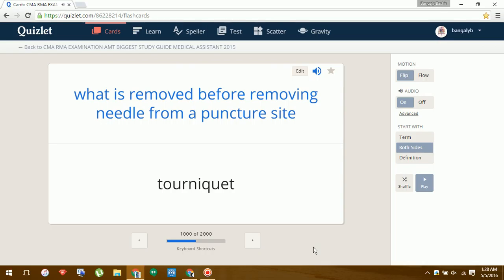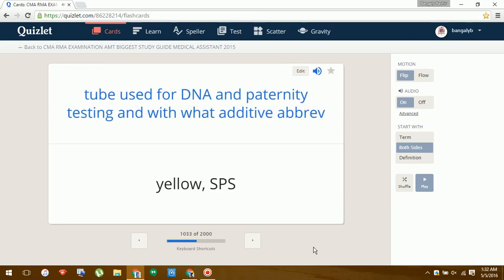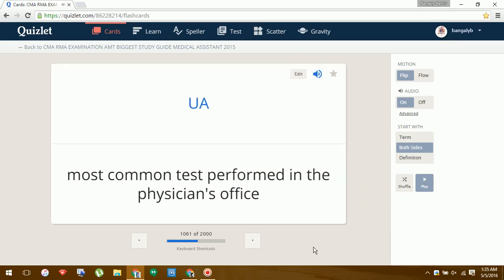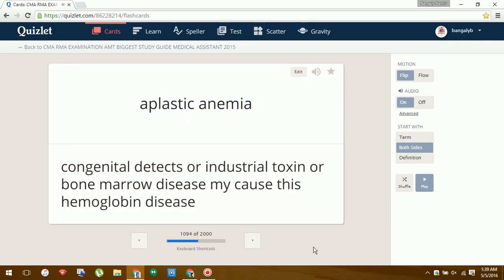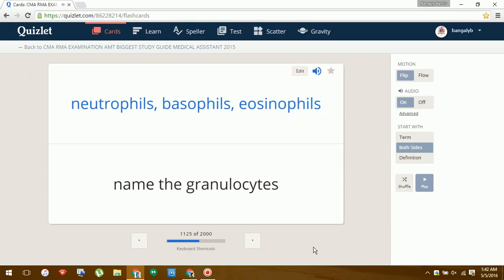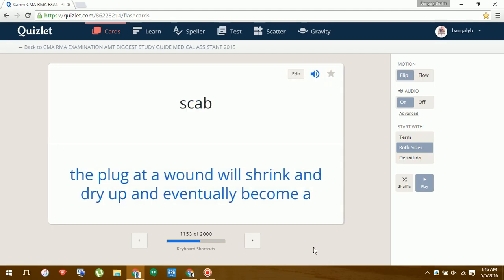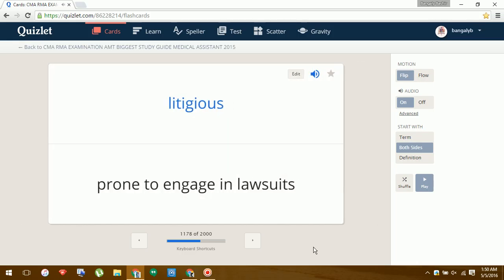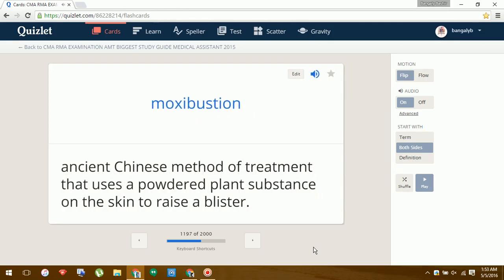CMA RMA EXAMINATION AMT BIGGEST STUDY GUIDE 1000 1198